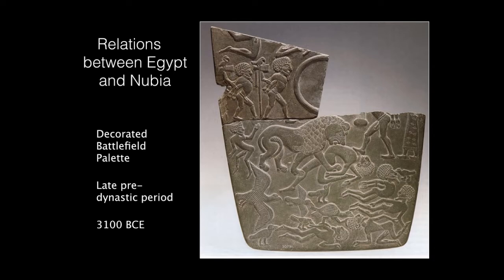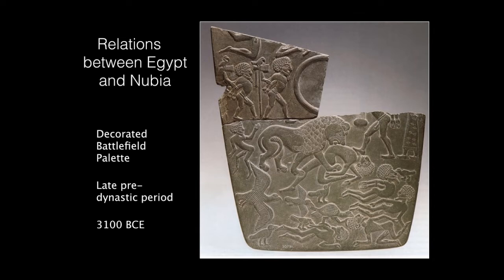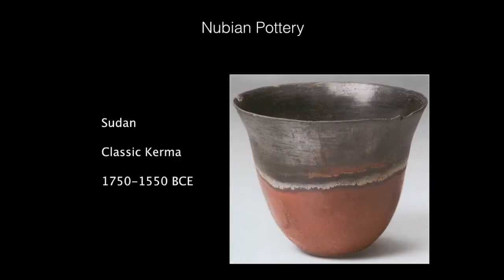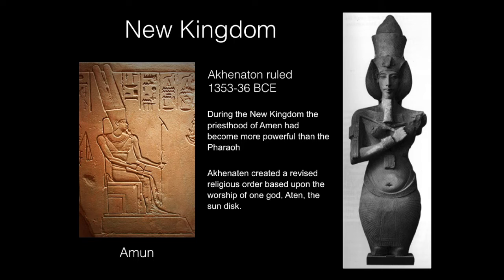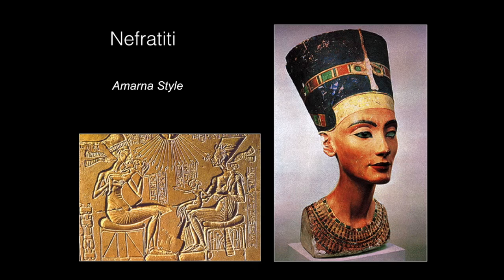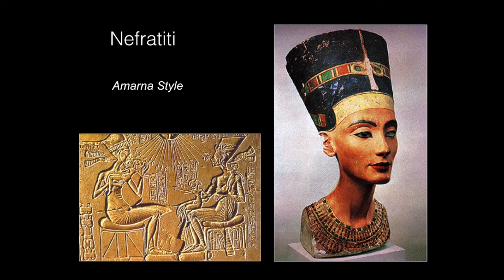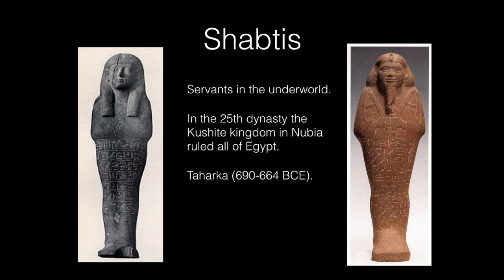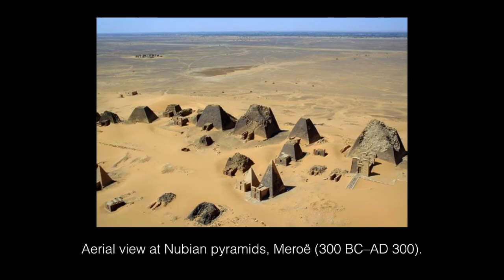AFR1 LEC02B Ancient Nubia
A further discussion of the Art of Ancient Egypt and Nubia.